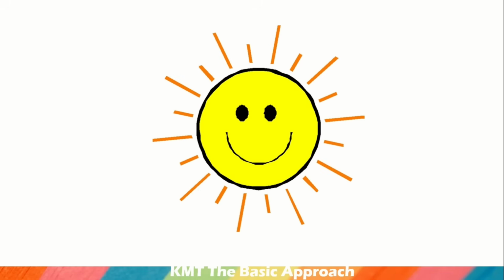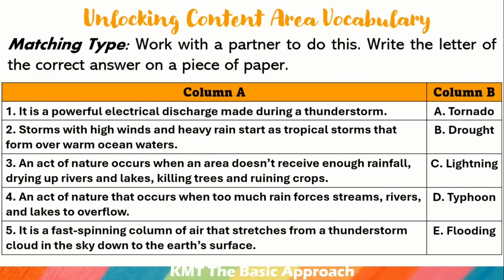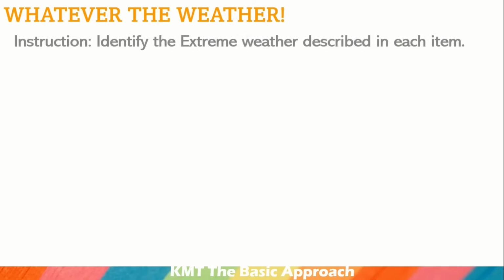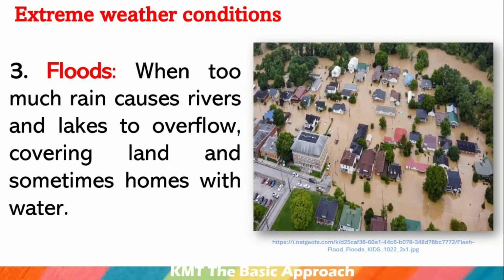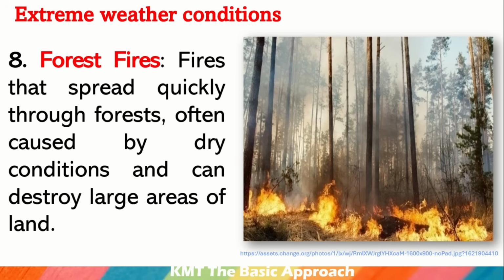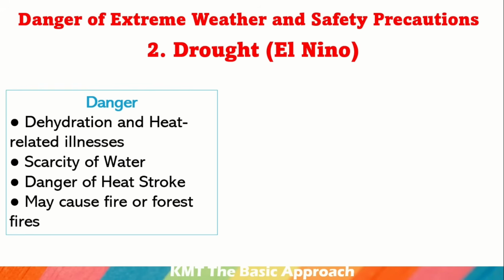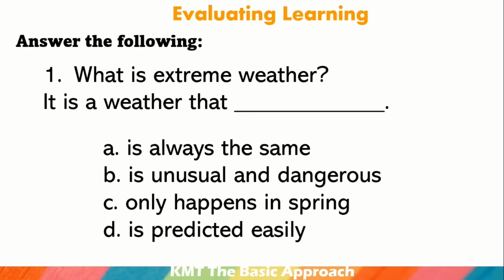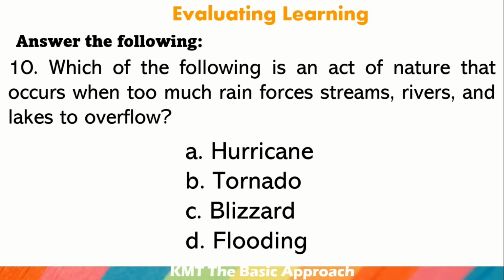SCIENCE 4 QUARTER 4 WEEK 6 - POOR AND EXTREME WEATHER - MATATAG CURRICULUM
At the end of the week, learners are expected to:
a. describe poor and extreme weather conditions
b. discuss the importance and Practice of Safety Precautions
c. make personalized guidelines during extreme weather.